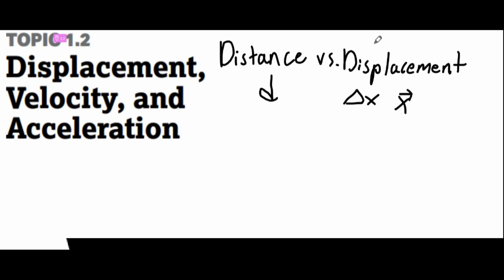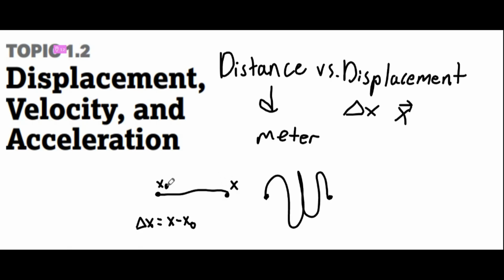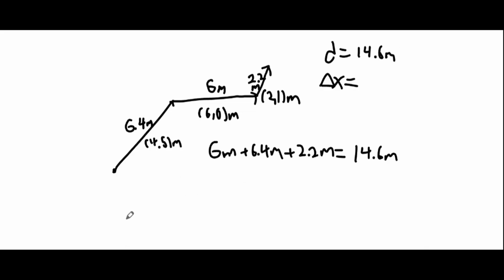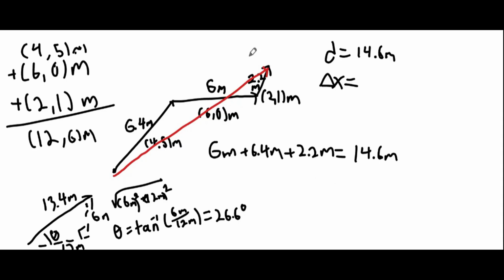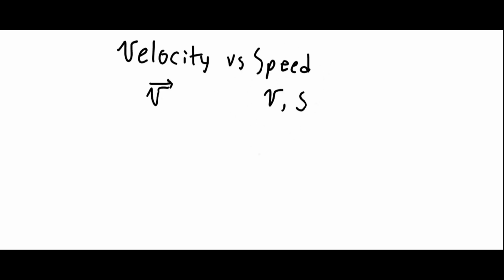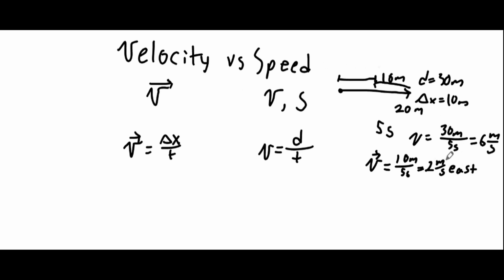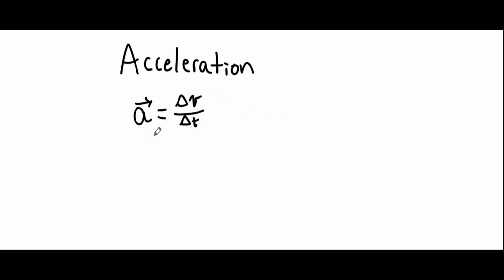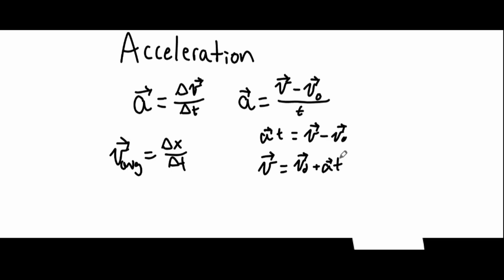AP Physics 1 1.2 - Displacement, Velocity, and Acceleration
In this video we go over three quantities that describe motion: displacement, velocity, and acceleration. We define this quantities, give examples, and highlight key differences to similar quantities.

Timestamps:
00:00 Displacement
03:03 Practice Problem
06:56 Velocity
10:15 Acceleration